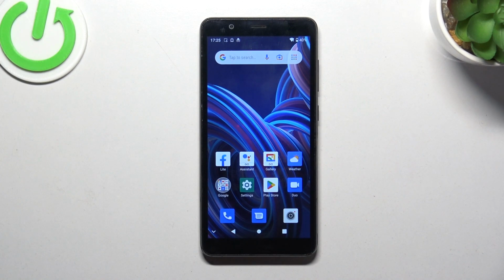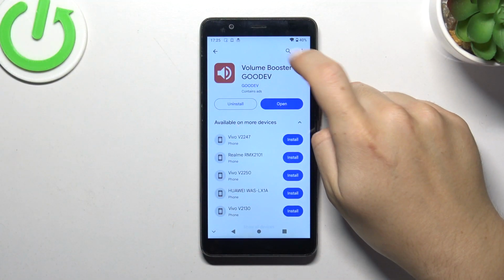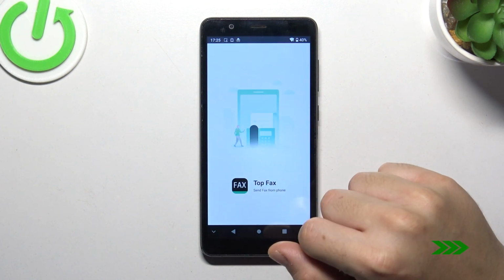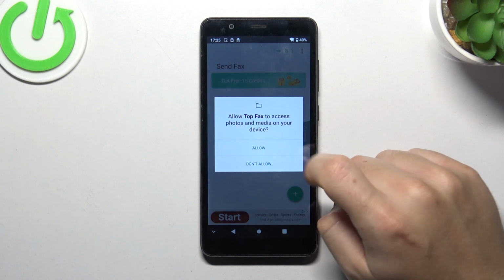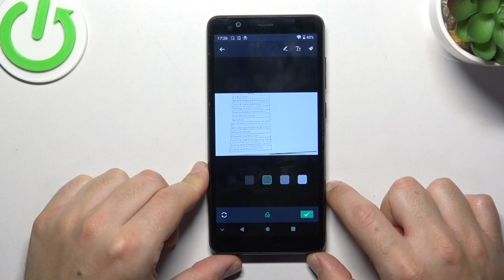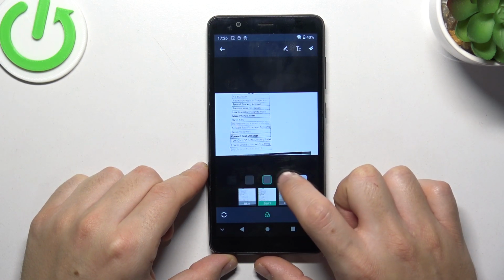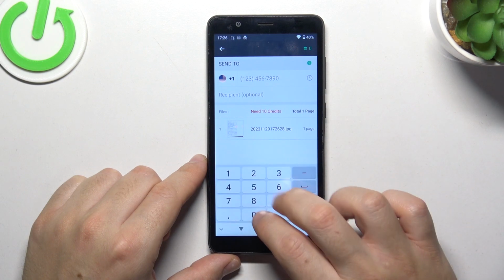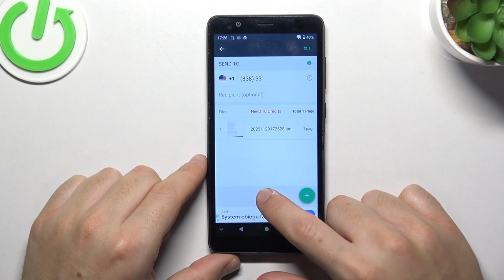How to Send FAX on ZTE Blade A32?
Find out more:
This tutorial aims to guide ZTE Blade A32 users through the process of sending faxes directly from their device. While traditional fax machines are becoming less common, the capability to send faxes using a smartphone can be incredibly convenient. This step-by-step guide will provide users with instructions on how to utilize available methods or applications on the ZTE Blade A32 to send faxes. Users will learn about the necessary steps, settings, and considerations for successful fax transmission directly from their smartphone.

Can the ZTE Blade A32 send faxes, and what methods or applications are available for fax transmission?
What are the prerequisites or requirements to send a fax using the ZTE Blade A32?
How can users access the fax-sending functionality or applications on this device?
Are there specific settings or configurations needed to send a fax successfully from the ZTE Blade A32?
What file formats or document types are supported for faxing from this device?